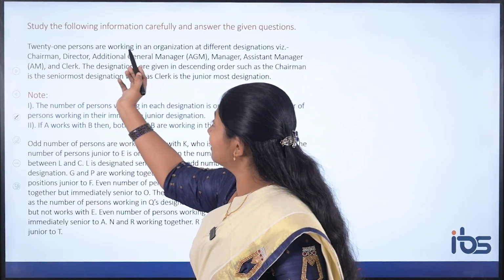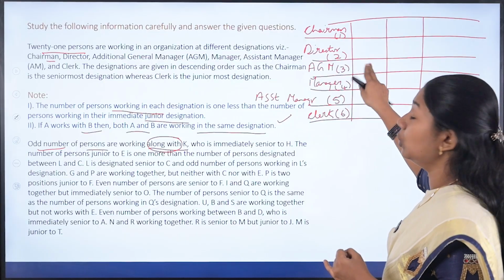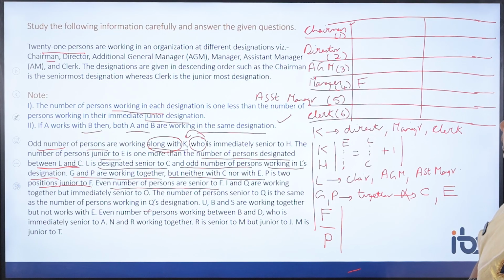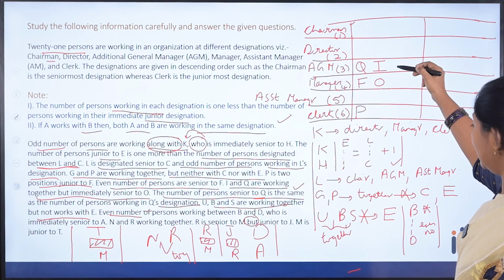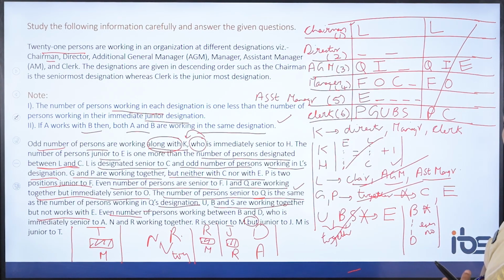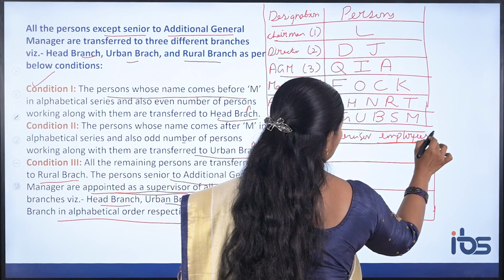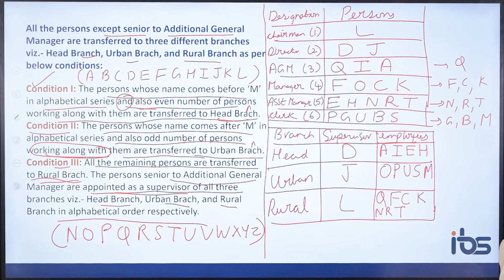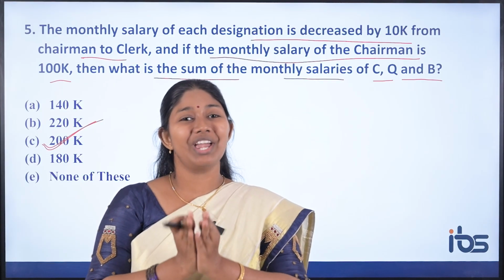Designation Puzzle | Mains Level Topic | For Bank Exams | Institute Of Banking Studies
Course offered by IBS - Online Learning